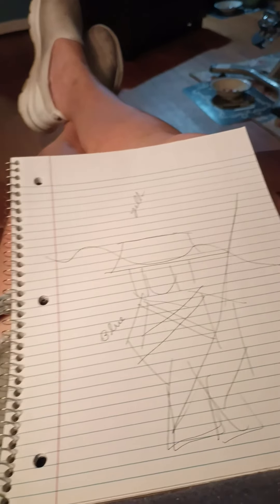Ted Bundy encounter additional self reflection hypnosis this is a drawing and thoughts of books.